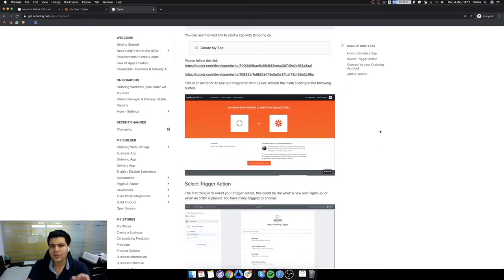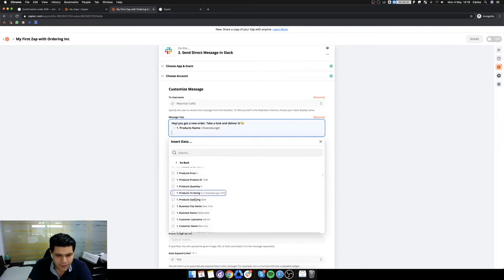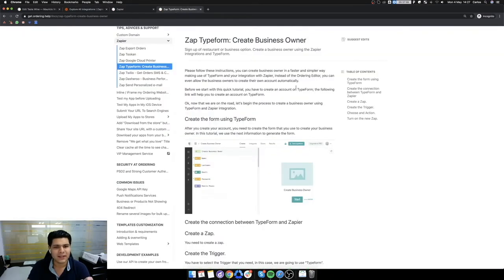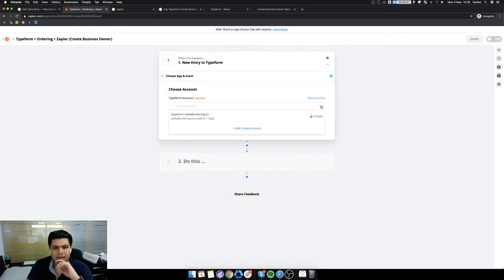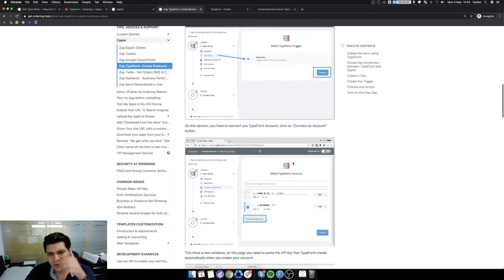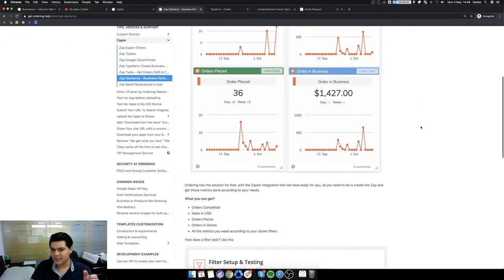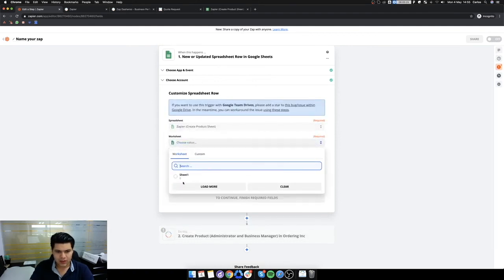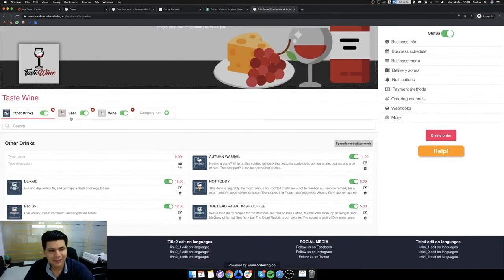Ordering University · 5th Lesson - Ordering + Zapier- (EDITED VIDEO)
This video has been edited from its original version. If you want to watch the complete video with Q&A visit the following

In today's class, we are going to talk about how does Zapier Works, and how to integrate it into your Ordering Platform.

Fill up this form shorturl.at/amyFH and share your thoughts with us.